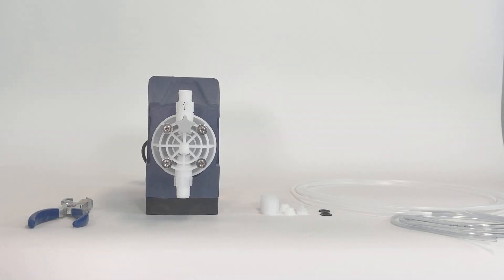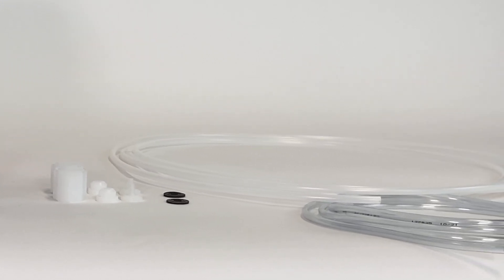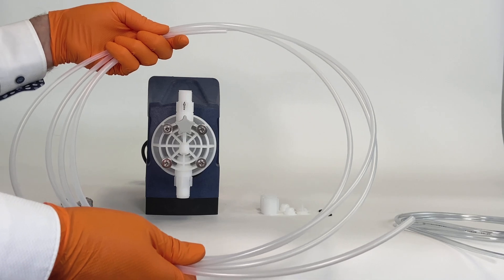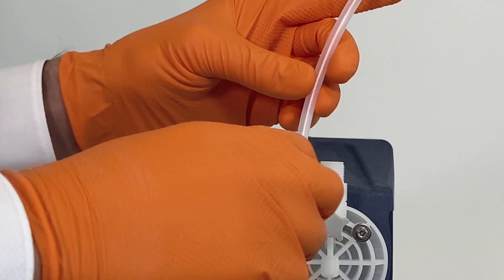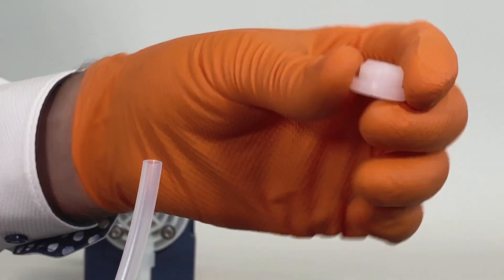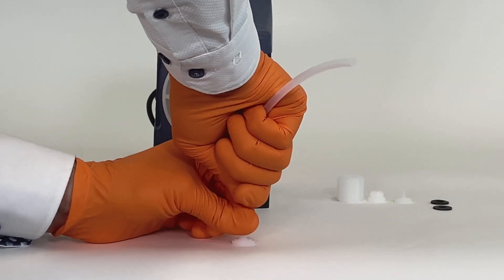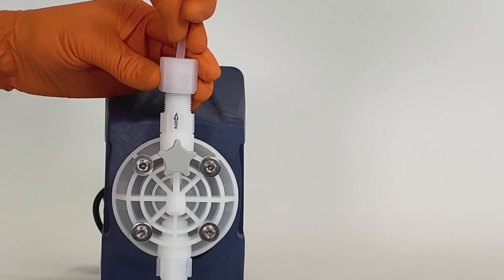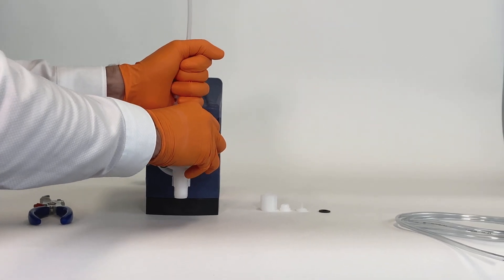ProMinent Connection Set – How to connect the pump with the piping system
Thanks to the ProMinent connection set, a low-pressure metering pump can be connected fast an easy with a pressure and suction tube.